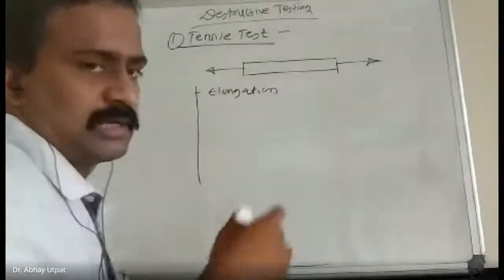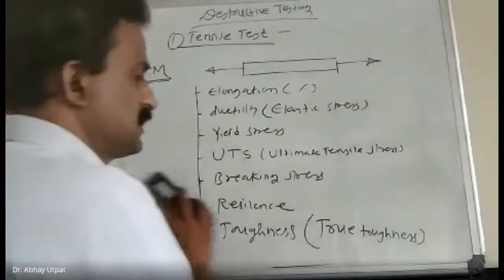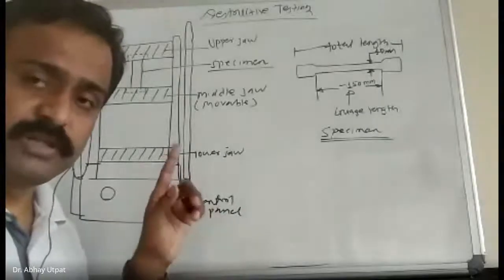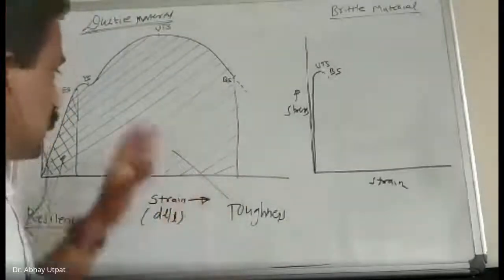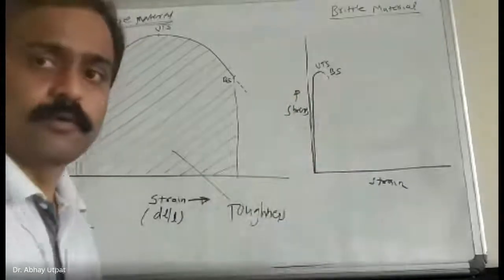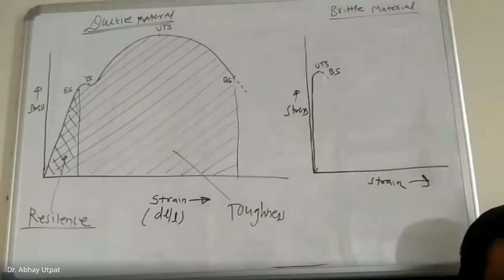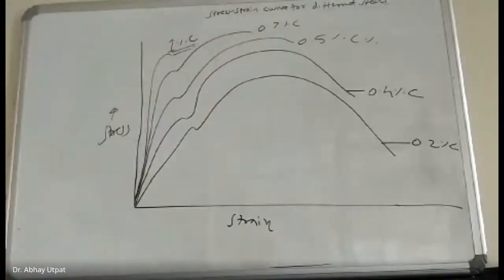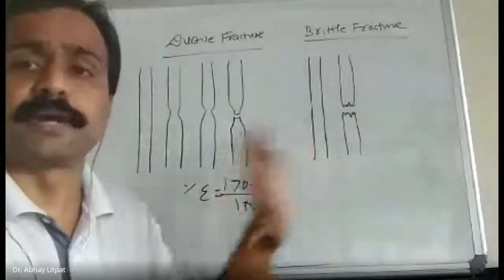Metallurgy Ch5 Tensile testing